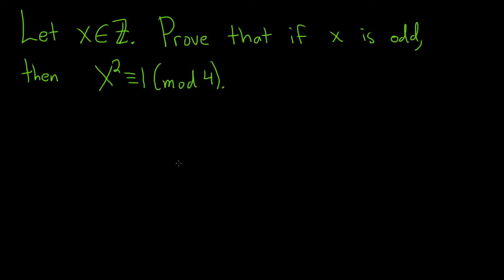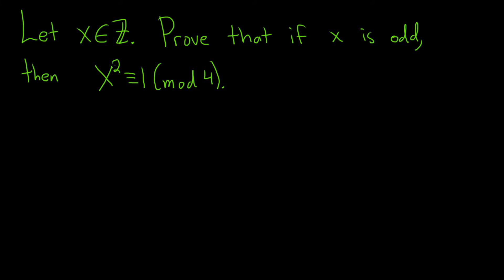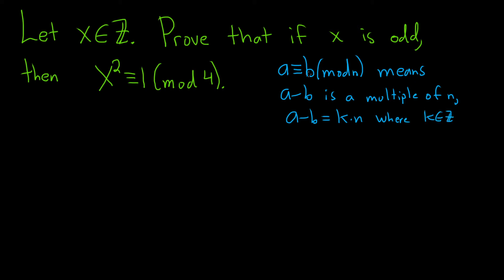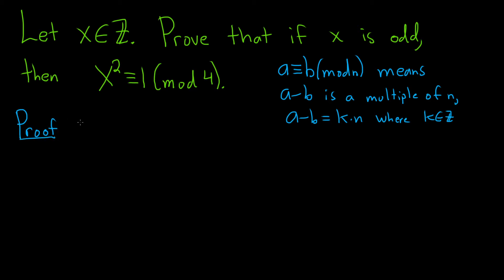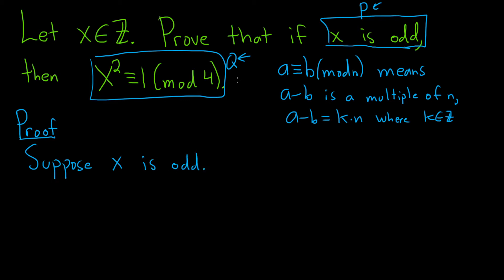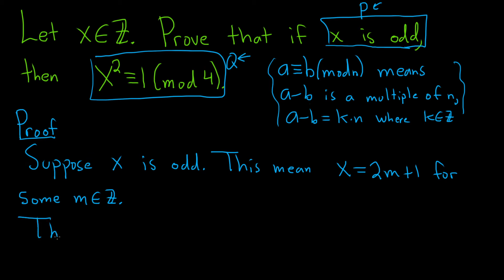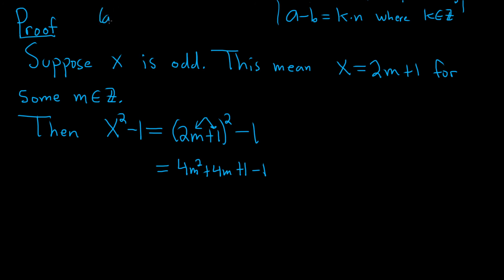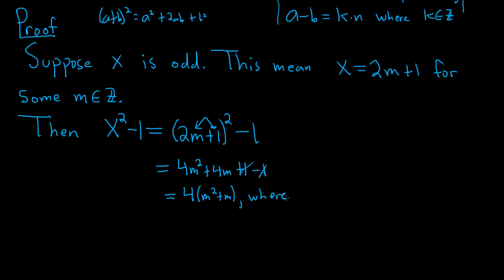Prove that if x is odd then x^2 is congruent to 1 modulo 4